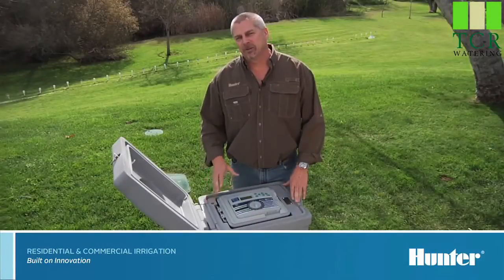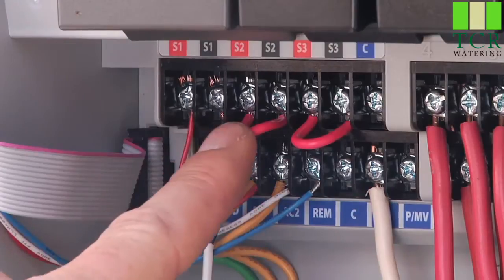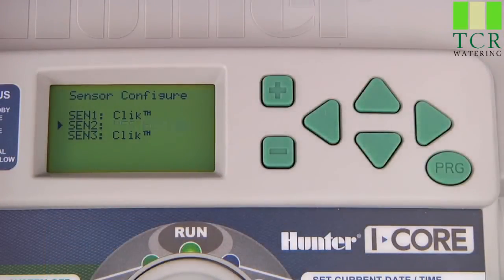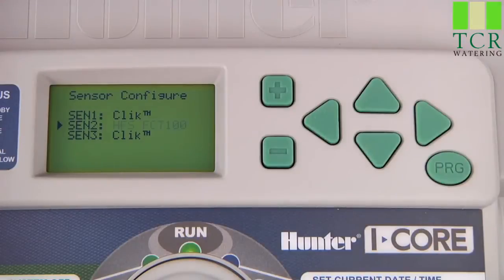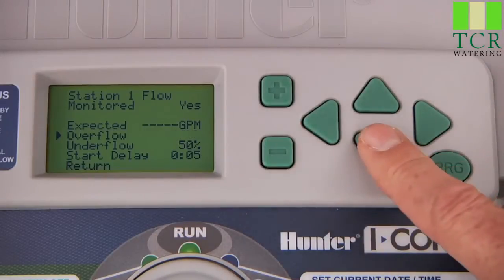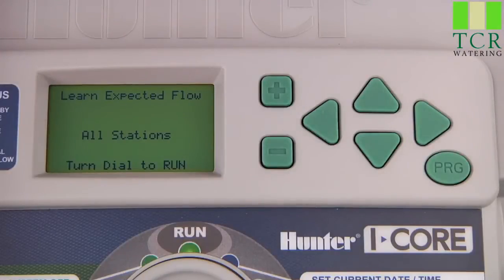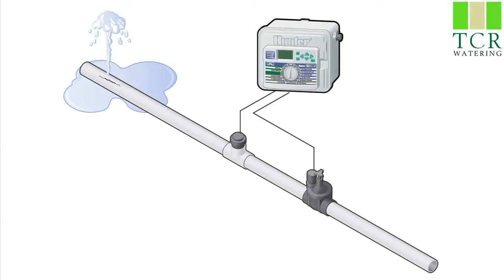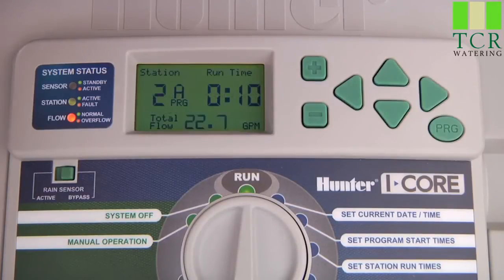Programme a Hunter I Core controller 3/3 Advanced setting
Instruction on how to set up the HFS Flow Sensor to the Hunter I Core controller Part 3/3